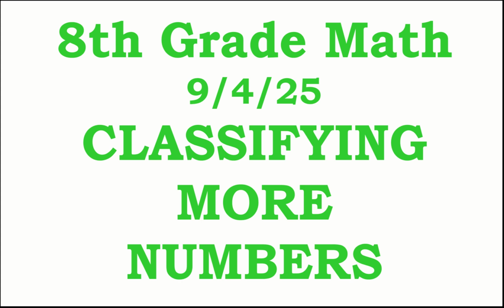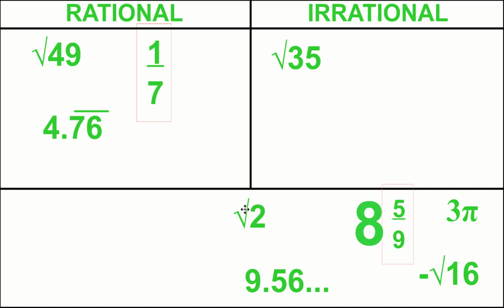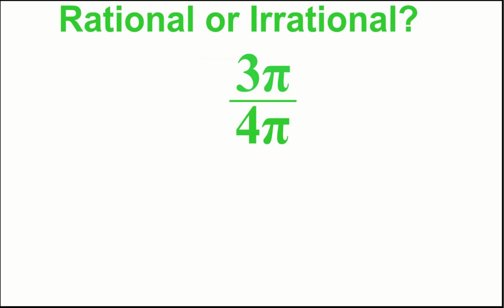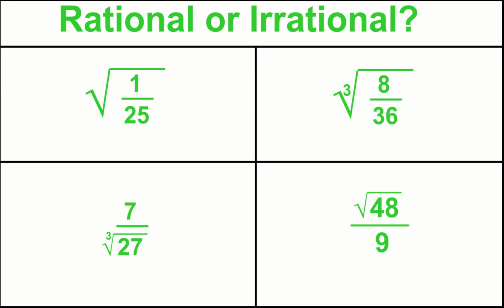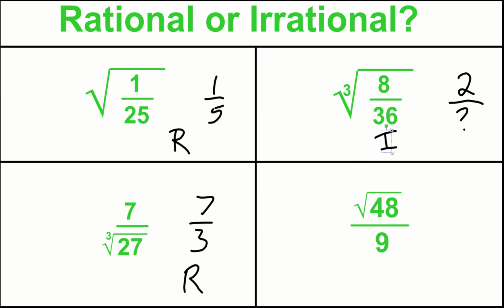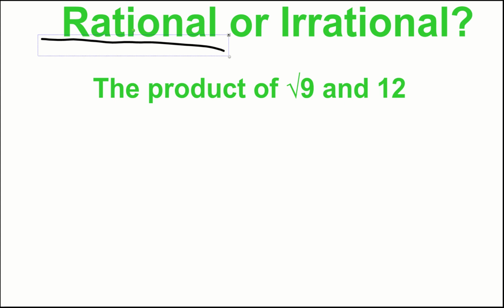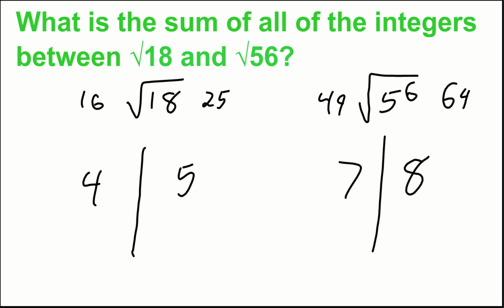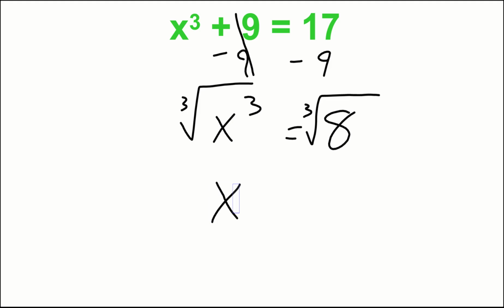8th Grade Math Cluster A Day 6: Classifying More Numbers 9/4/25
8th Grade Math Cluster A Day 6: Classifying More Numbers     9/4/25